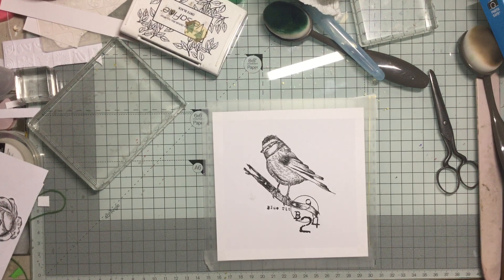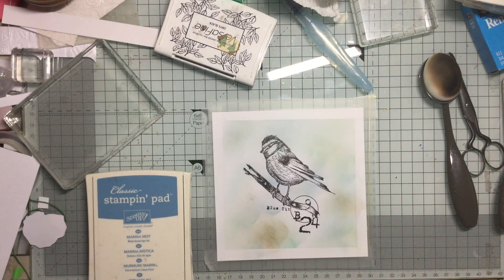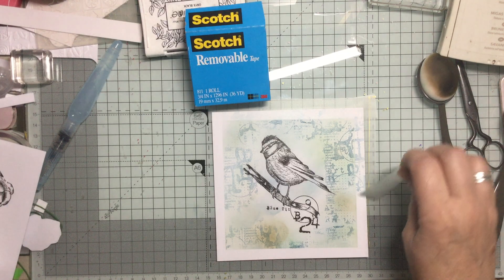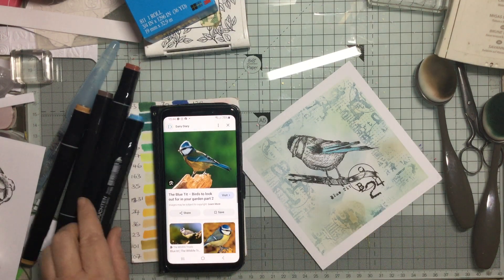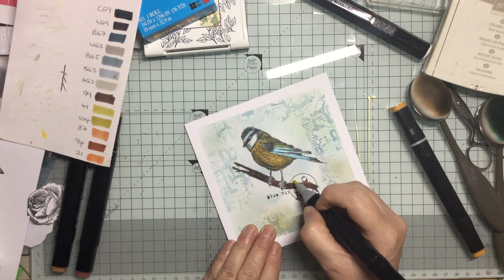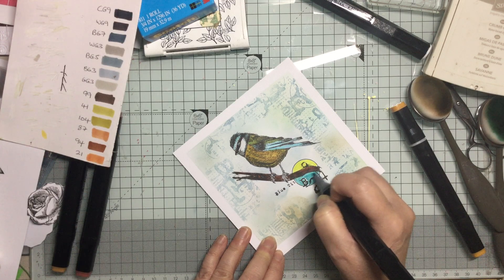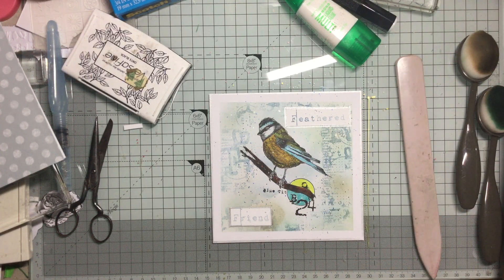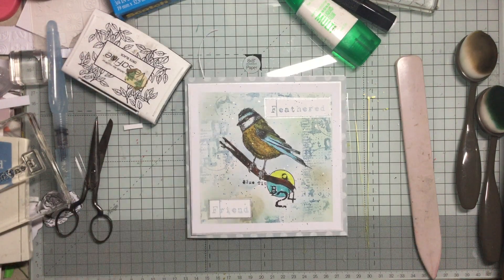Put your patterned paper away & use just inks & stamps - pretty blue tit card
Lets use some AALL & Create stamps and create a pretty Spring card with a lovely little blue tit bird.